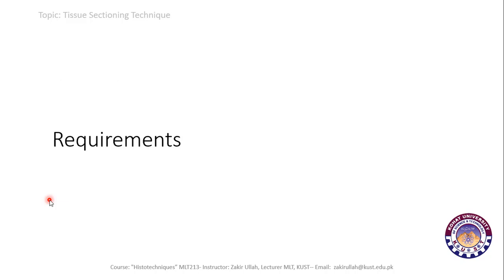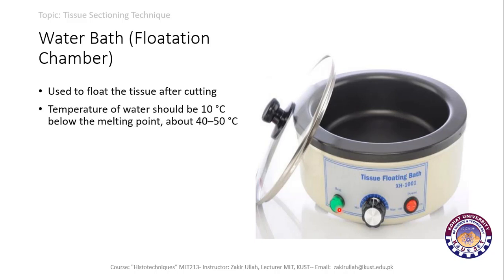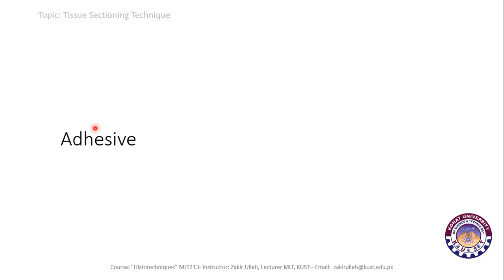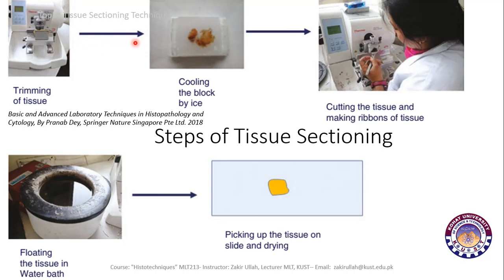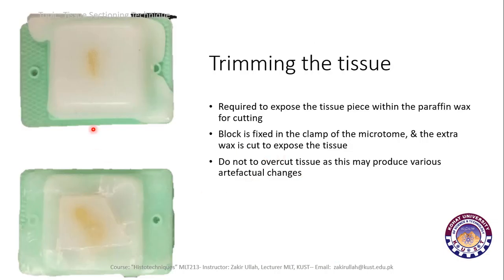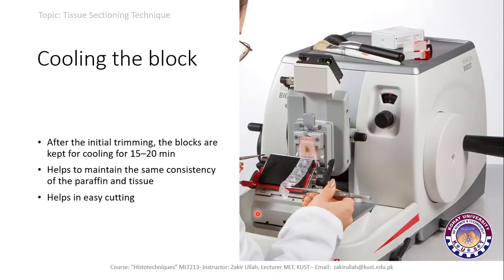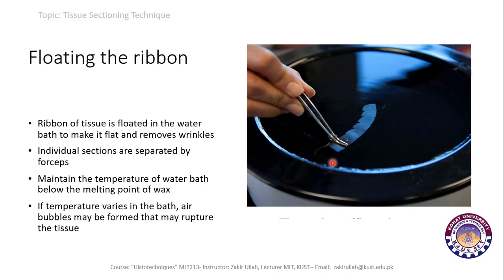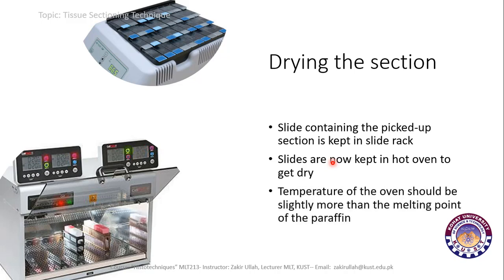Tissue Sectioning L14